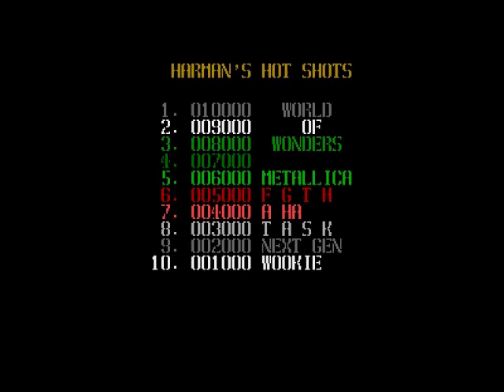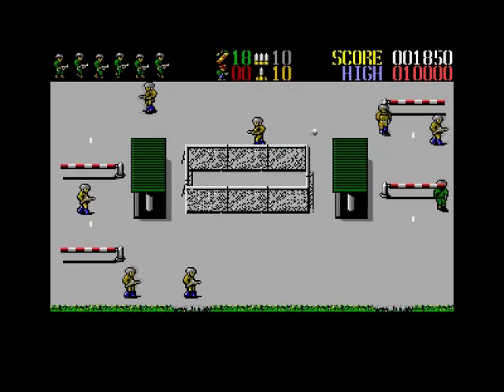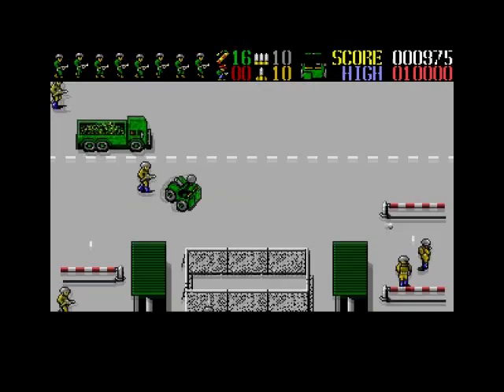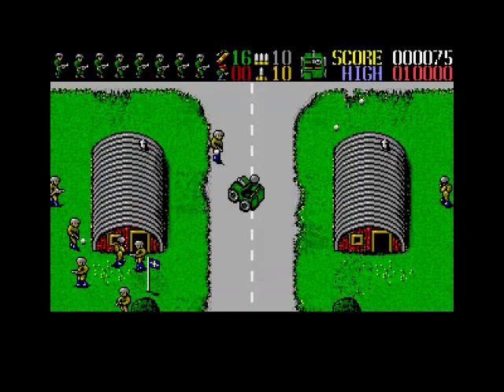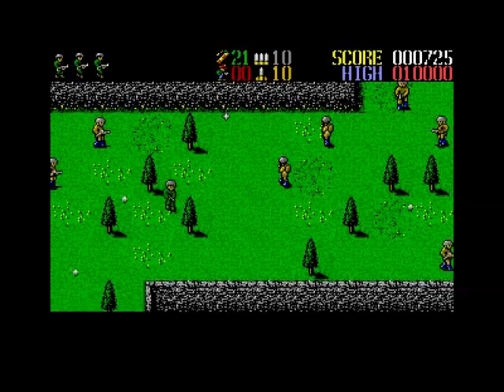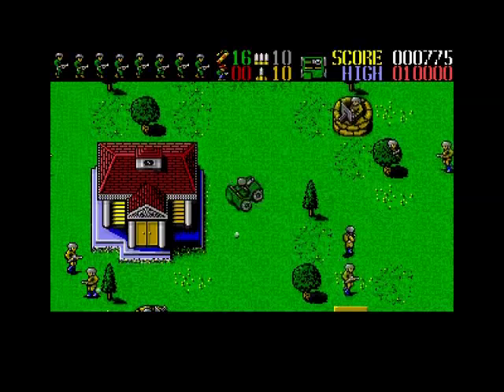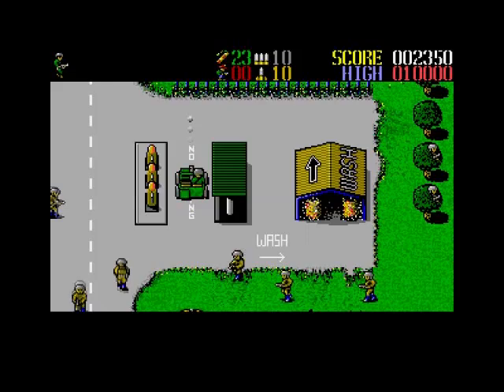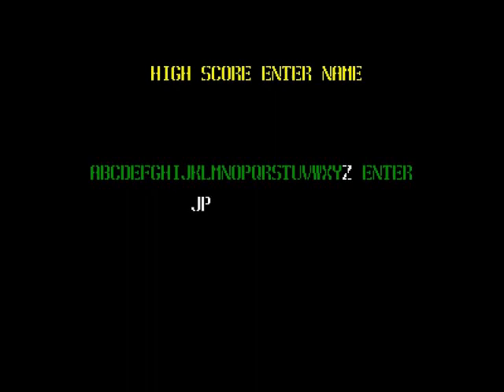Fernandez Must Die Review for the Commodore Amiga by John Gage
Fernandez Must Die is a run & gun game that came out in 1988 by Image Works. Warning! This video has swearing.